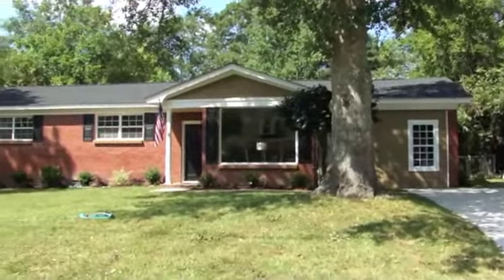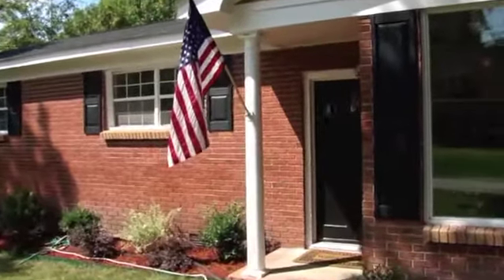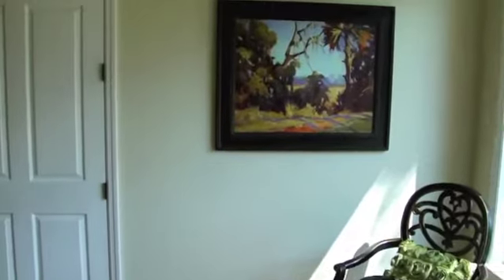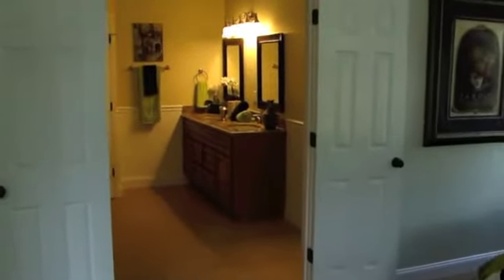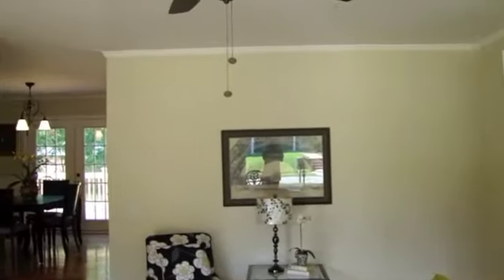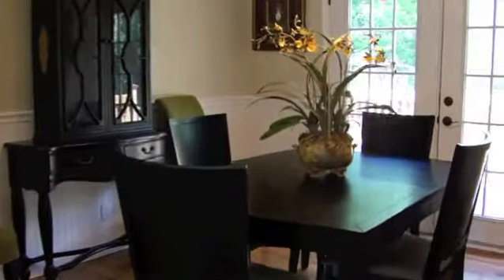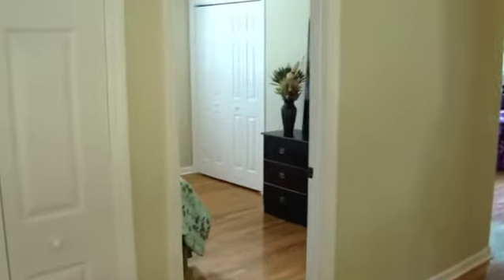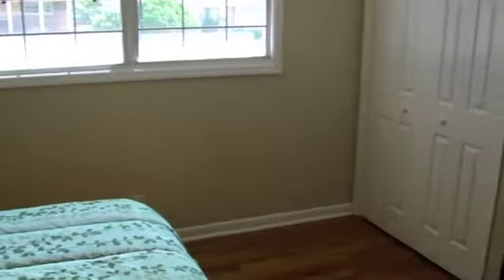1122 Barrett Rd Charleston SC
1122 Barrett Rd Charleston SC
to view Real Estate in Charleston SC all on Video.